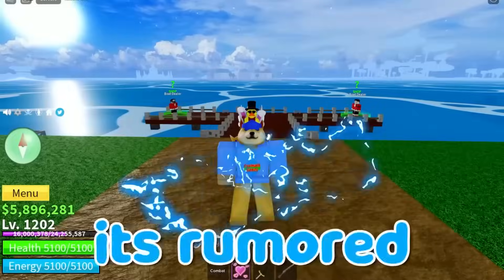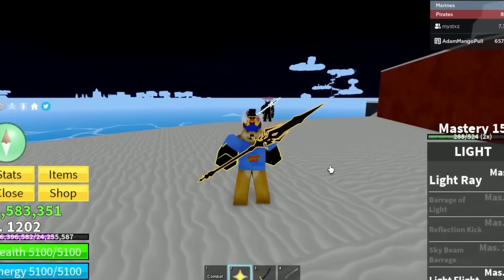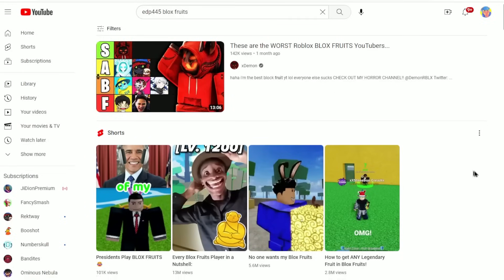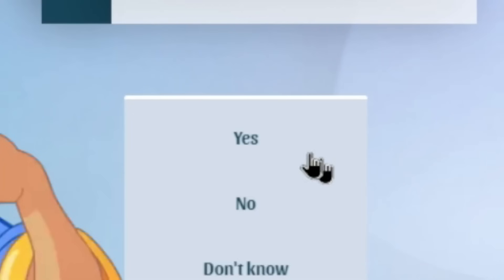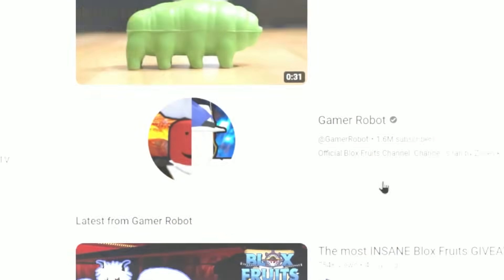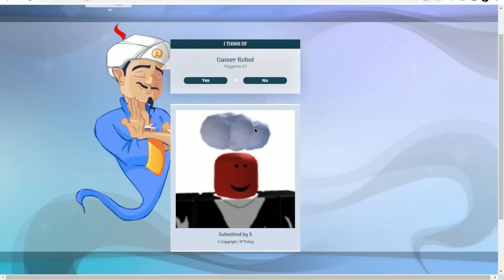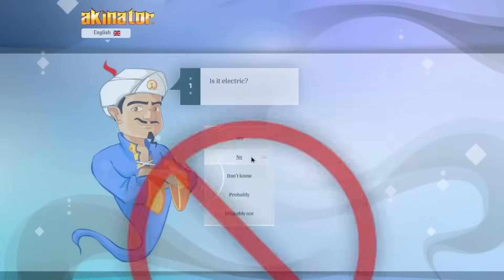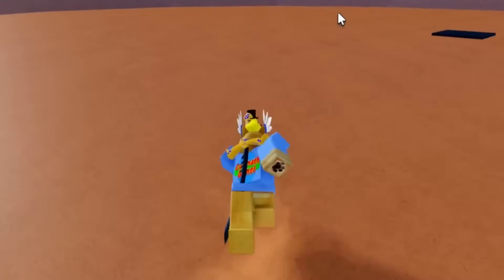500 INSANE GLITCHES In Blox Fruits!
The CRAZIEST GLITCHES In Roblox Blox Fruits